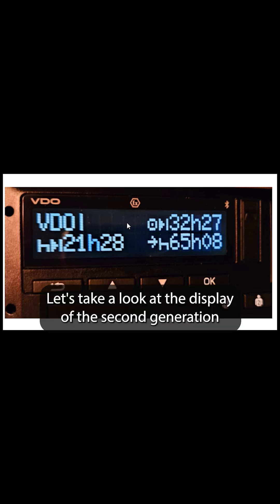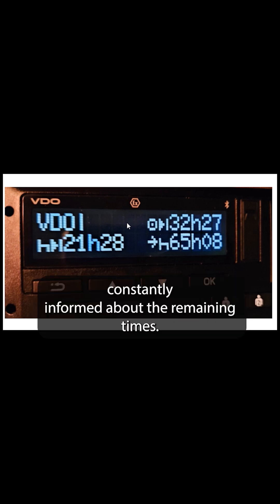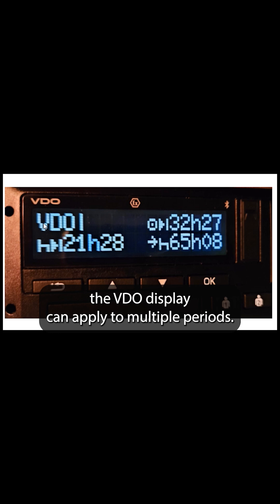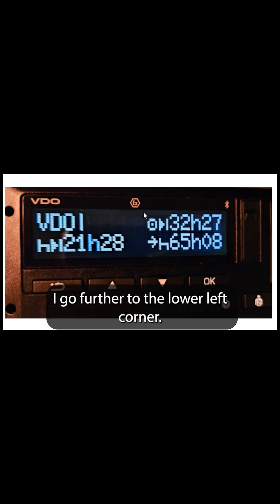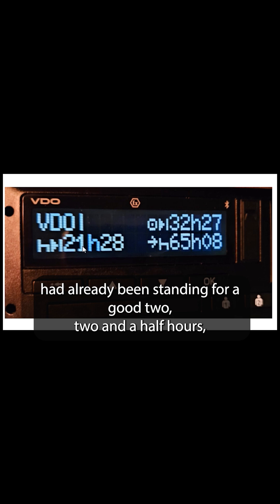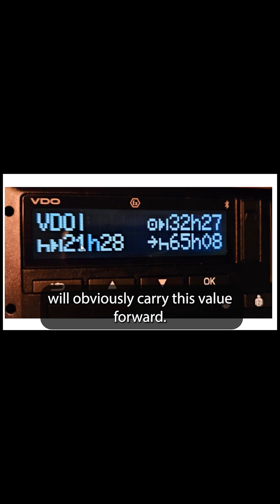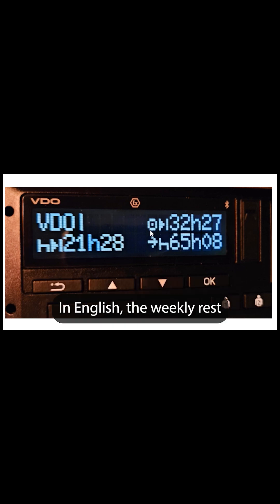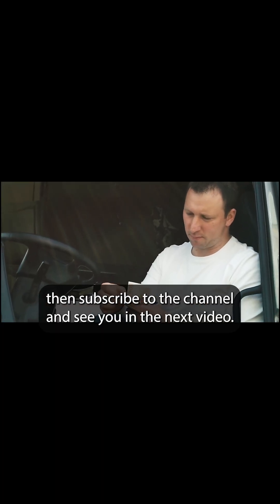VDO Siemens tachograph display - VDO function, remaining time tachograph VDO Siemens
In this video we look at how the second generation version 2 Siemens tachograph VDO function gives us useful information about weekly driving and rest times.